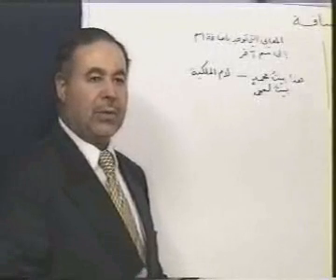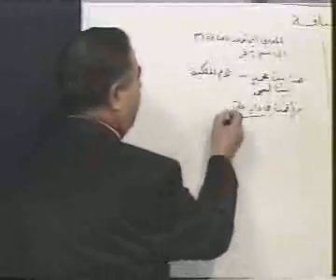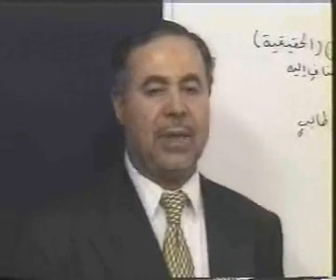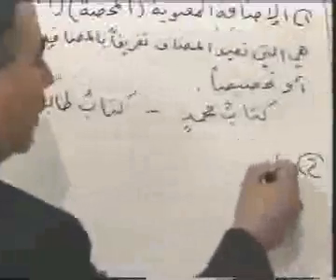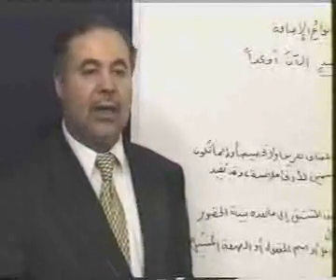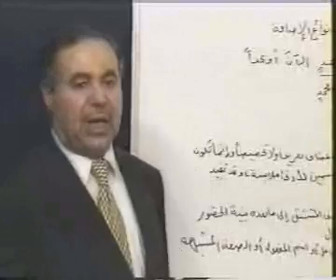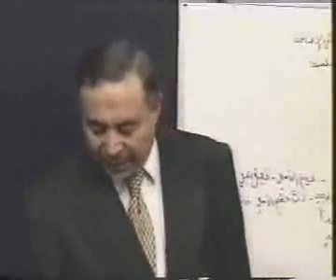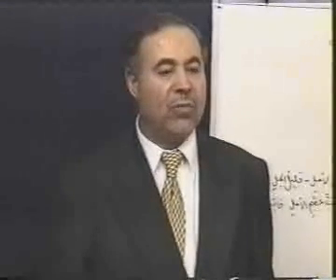محاضرات النحو والصرف Nahu wa Sarf 06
محاضرات النحو والصرف
السنة الثالثة
الاستاذ الدكتور عبد الكريم الزبيدي